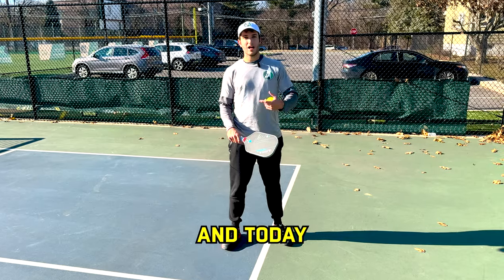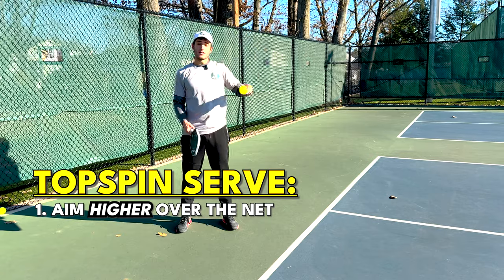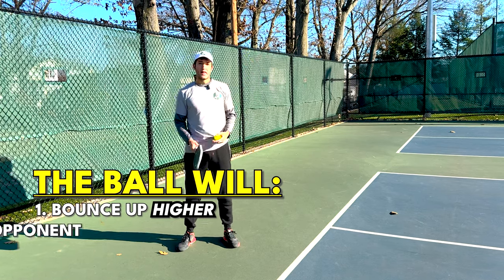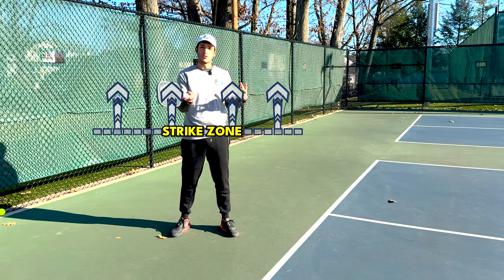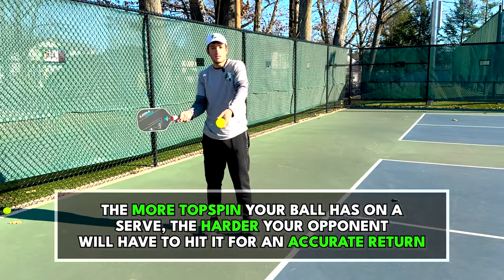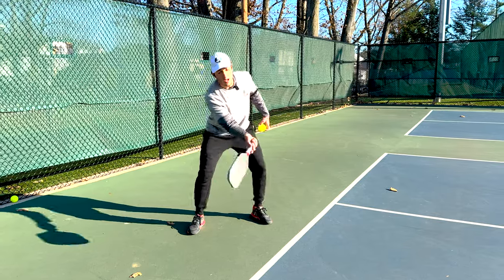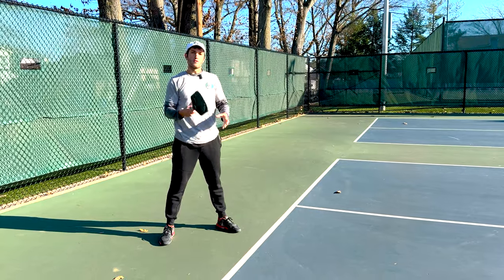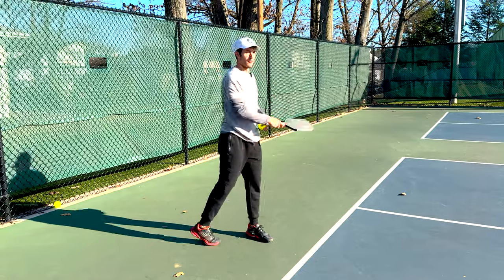This Serve Will CHANGE Your Game | Topspin Serve Tutorial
Matt teaches the secrets to hitting a topspin serve - an extremely effective but consistent type of serve that can lead to free points or easy third shots. The serve is a shot you have 100% control over, so implementing these tactics will make a big difference in your game. Try these out and let us know how it goes!